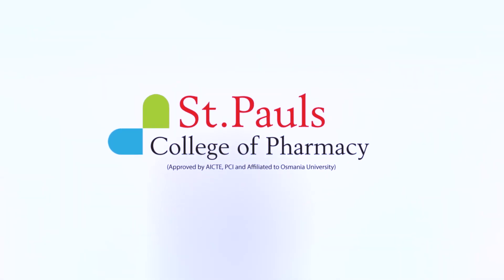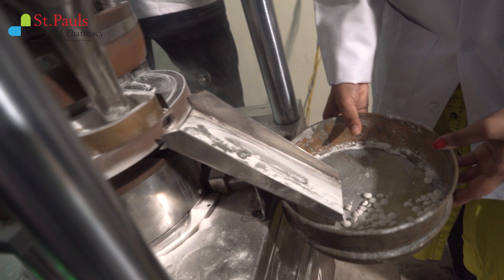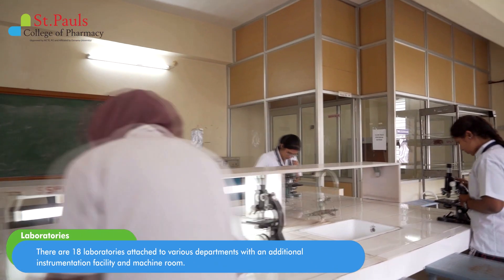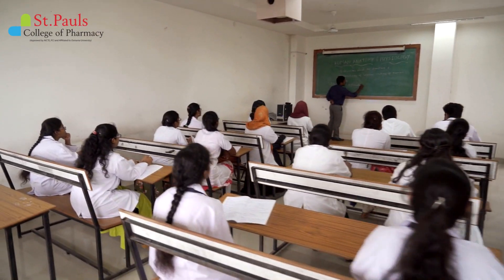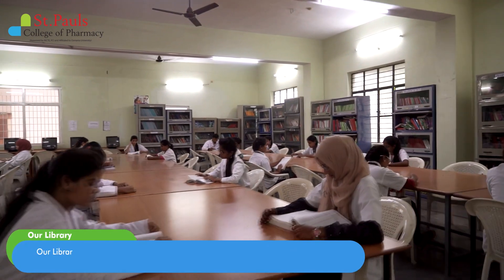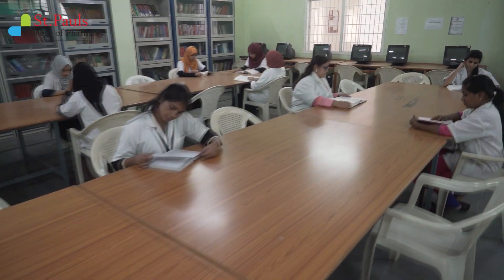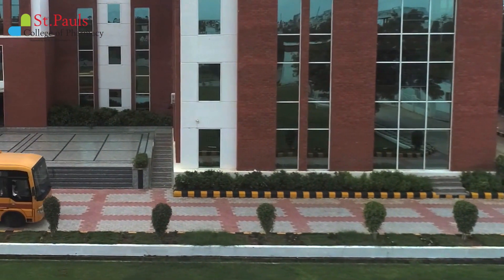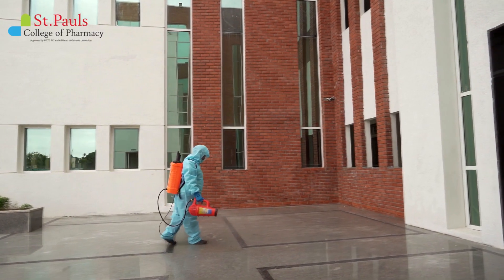St. Pauls College of Pharmacy, Turkayamjal - Hyderabad - Telangana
The college has a green beautiful campus which is conducive for imparting quality education,  extracurricular and cocurricular activities helpful for the growth of knowledge, career building and overall development of the students
We are offering Industry ready courses
B. PHARMACY,
PHARM.D,
PHARM.D (PB);
M. PHARMACY (Pharmaceutics & Analysis) specialisations.
The visionary management and Head at St. Pauls has ensured to provide excellent credentials in the field of pharmacy education with a clear focus on the peaceful learning environment and sophisticated infrastructure. There are 18 laboratories attached to various departments with an additional instrumentation facility and machine room. To inculcate the sportive spirit in our students we have a wide range of indoor and outdoor sports facilities. We have experienced faculty who encourage, motivate, identify student’s skills and talk to them in a friendly manner
that helps in building students' careers. Apart from classrooms our college has a well-designed administrative block,
seminar halls and facilities for the students such as girl’s and boy's common room. To help our students feel secure and safe, the whole campus is under CCTV surveillance.
Our Library is huge with 7600 volumes and 680 titles of books. It also is computerized with all the features of the Library Management System. A Digital Library with extensive video lessons and PowerPoint presentations to facilitate better learning is also available at student’s disposal.
All classrooms of the college are well furnished with  modern facilities. There are also other rooms like Audio-Visual and Resource rooms to facilitate better learning. The classroom houses a large area, designed with optimal room for natural light and air.
To enable students to free themselves from the worries of transportation, we have made arrangements for college buses for students as well as staff. The college is running bus services from various locations in the city so that students hailing from any location in Hyderabad, will have the ease to travel. To keep everyone safe on our campus we have implemented a range of covid-19 safety measures. While following the general safety measures, St. Pauls College of Pharmacy is ensuring frequent Disinfection and  sanitization in all areas of the campus.